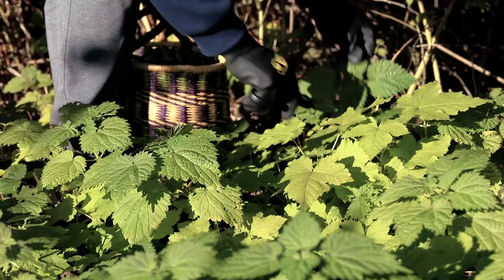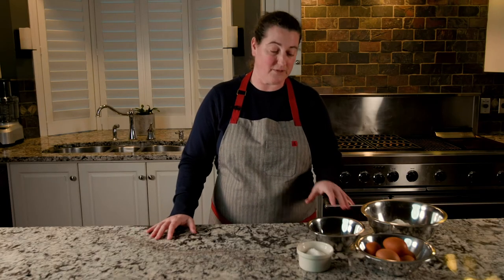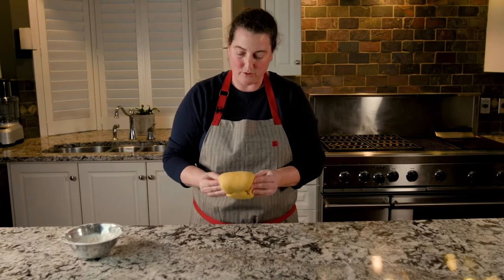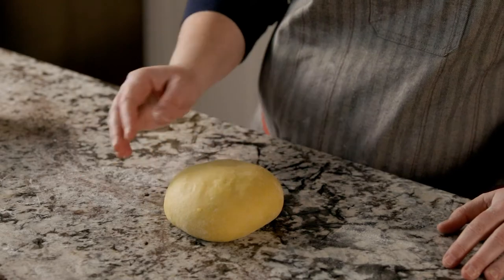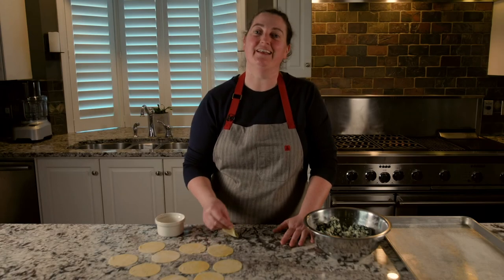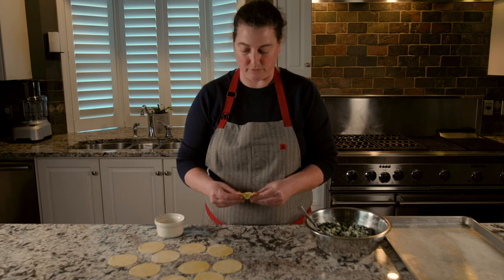Anchored Outdoors: Stinging Nettle And Ricotta Tortelloni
Professional chef and upcoming Anchored guest Tiffany Bader shows us a delicious recipe for stinging nettle and ricotta tortelloni.